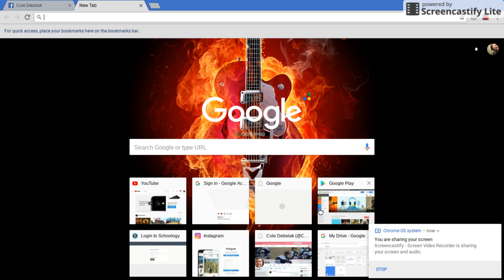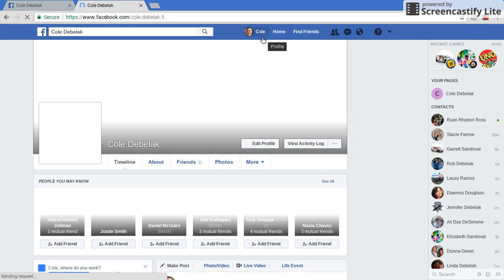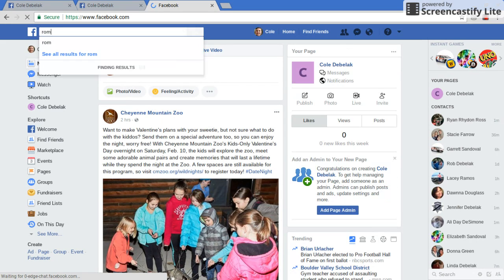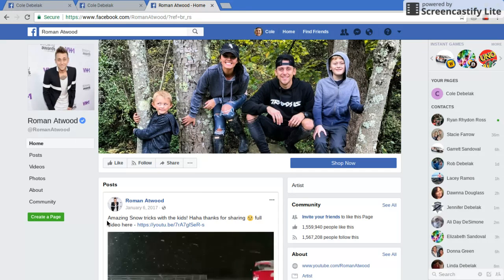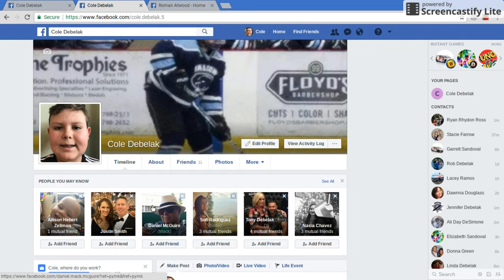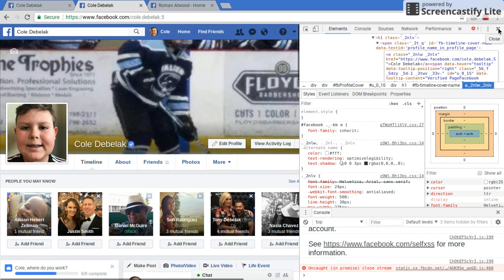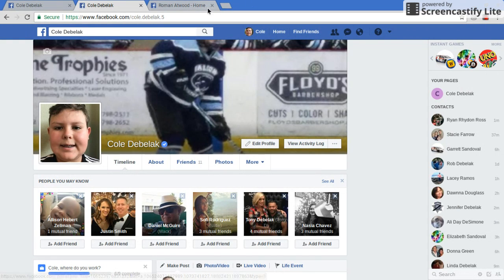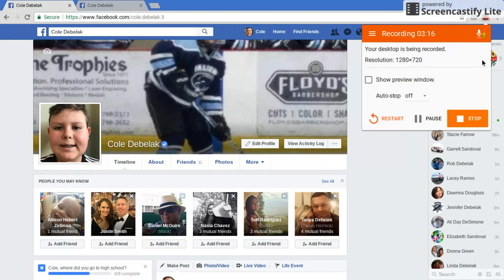How to verify your account on facebook|must watch very easy!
Just something to prank your friends too